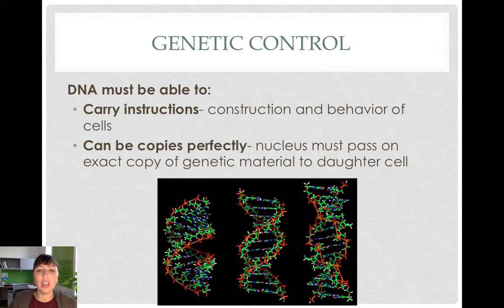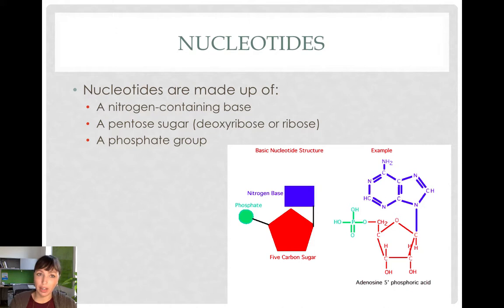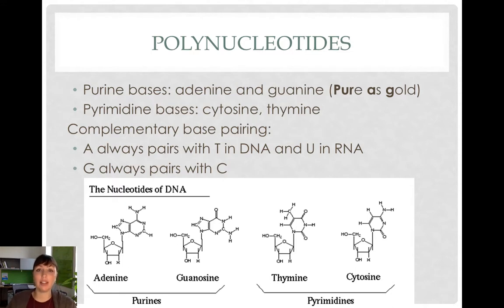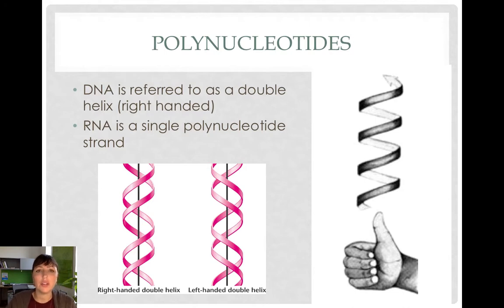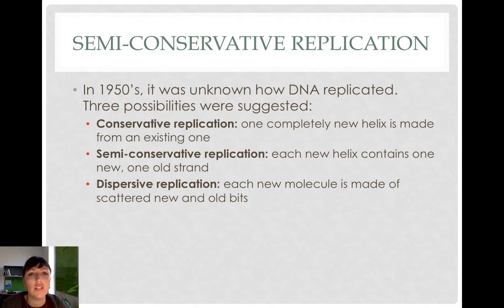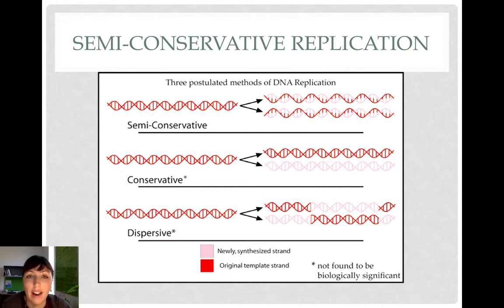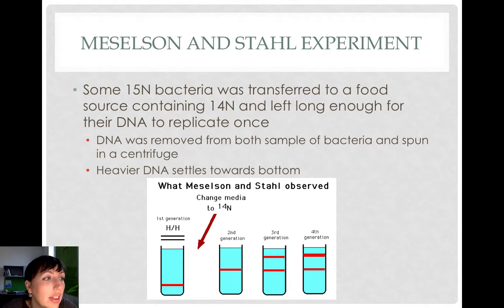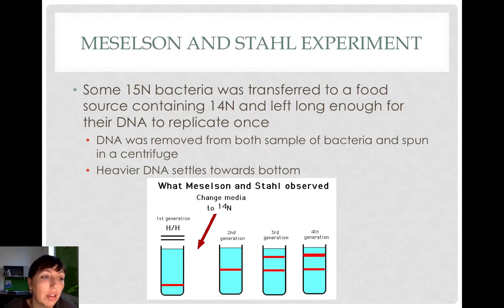6.1 DNA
Table of Contents:

00:00 - Chapter 6.1
00:03 - Genetic Control
00:44 - DNA and RNA Structure
01:01 - Nucleotides
01:28 - Nucleotides
01:43 - Polynucleotides
02:01 - Polynucleotides
02:30 -
03:31 - DNA replication
04:04 - Semi-conservative replication
04:41 - Semi-conservative replication
05:22 - Meselson and Stahl experiment
06:04 - Meselson and Stahl experiment
07:43 - Meselson and Stahl experiment